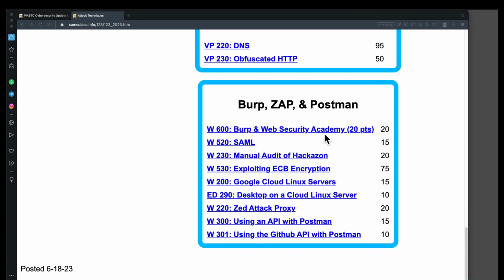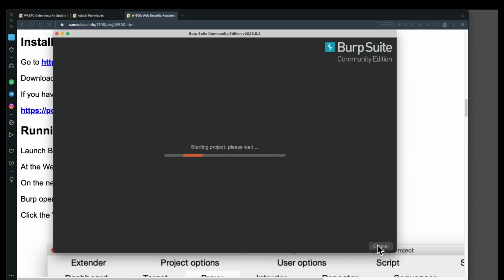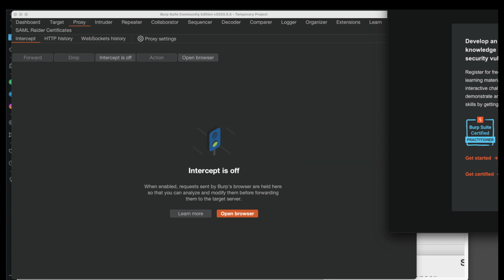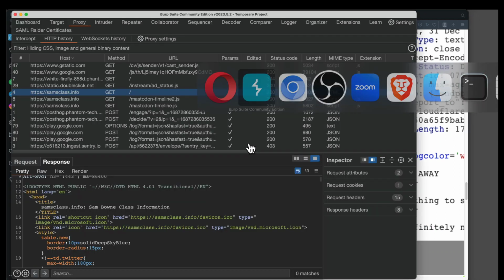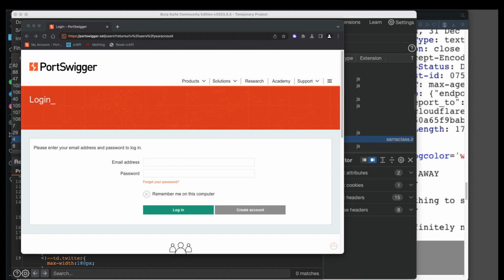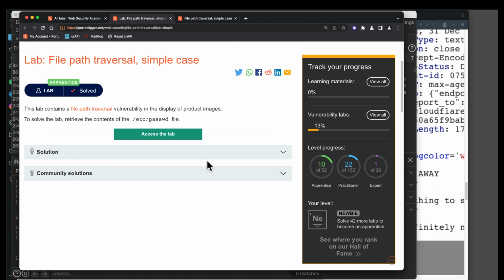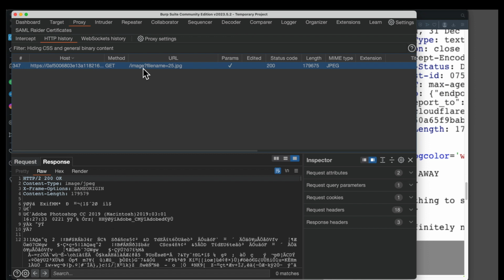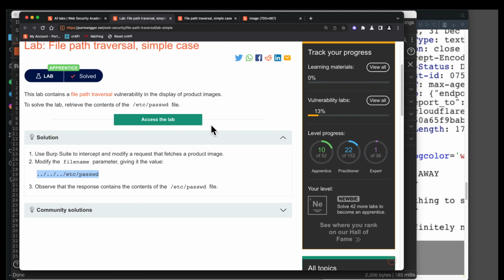W 600 Web Security Academy & Burp